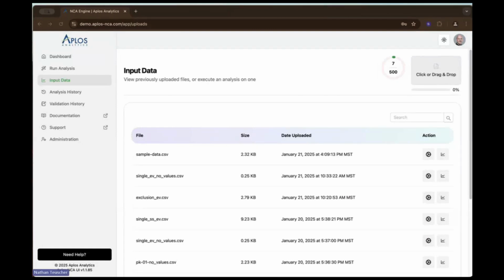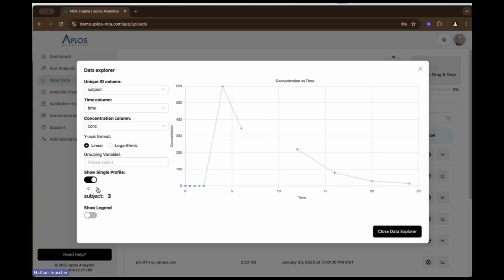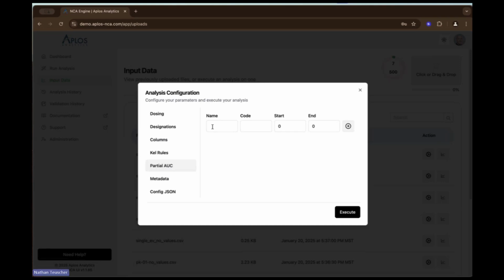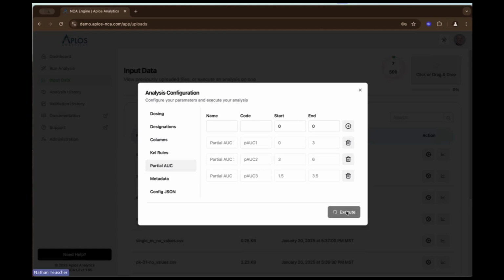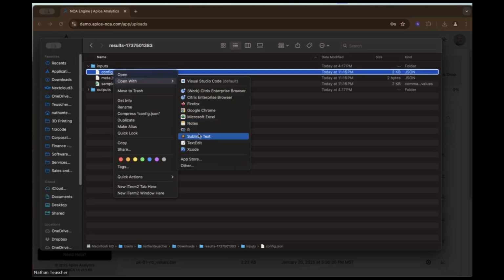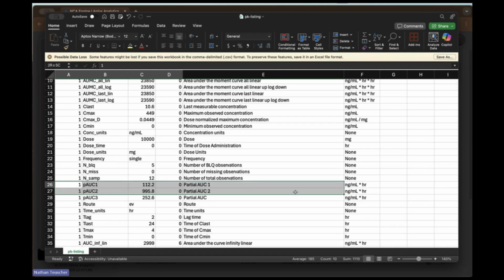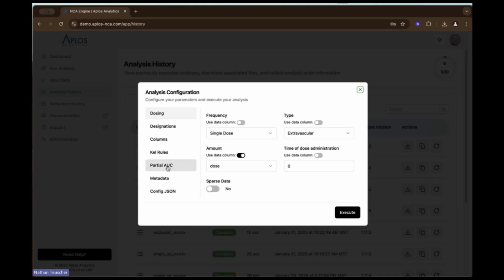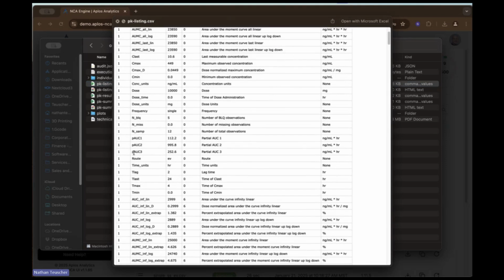Aplos Analytics - How to calculate Partial AUCs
Users can now define partial AUC values for calculation during analysis. Users can specify the start and stop time for each partial AUC to be calculated. Users also specify the parameter name (e.g. “Partial AUC0-4hr”) and parameter code (e.g. “pAUC04”) to be included in the output files. Users can specify as many partial AUC values as needed.